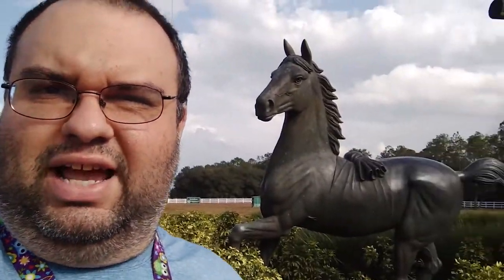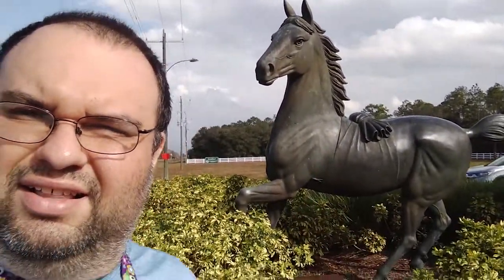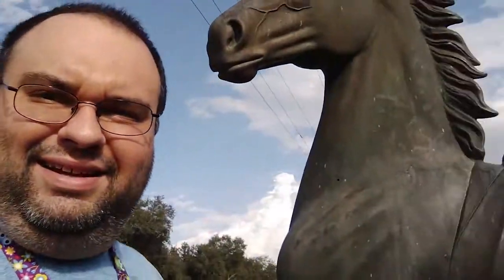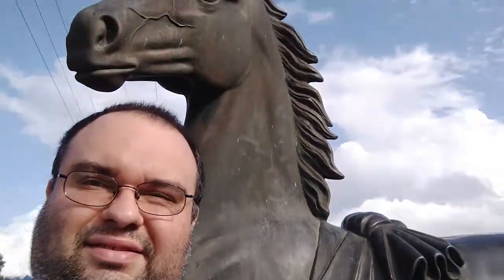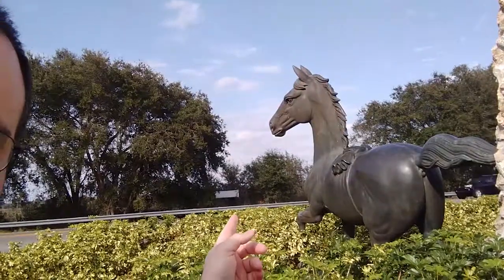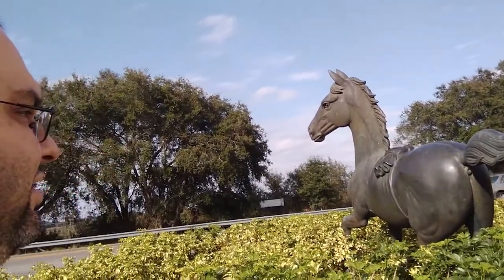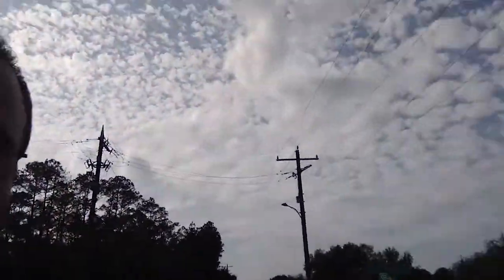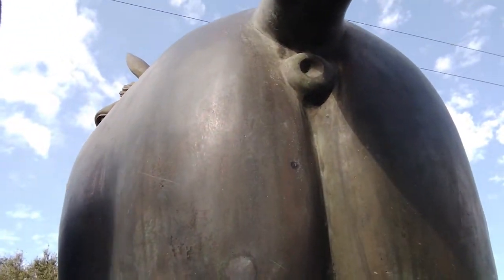A Giant & Very Accurate! Horse Statue Next To Road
I was driving through Lake Wales FL and I came across this very large and very accurate horse statue next to the road. Its so accurate they actually gave the horse veins and a butt hole.